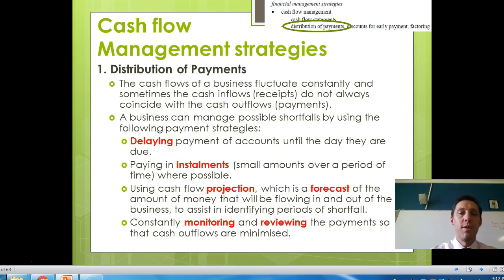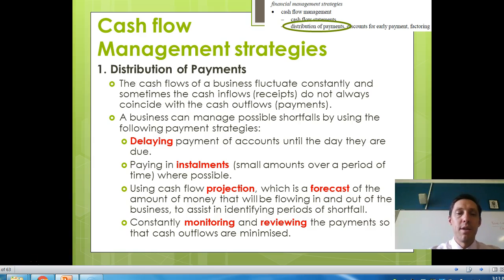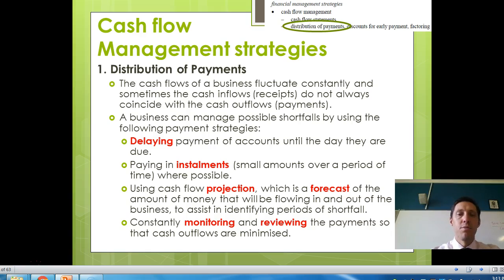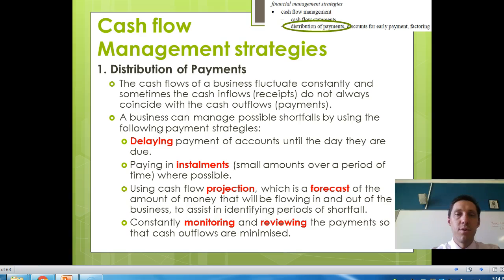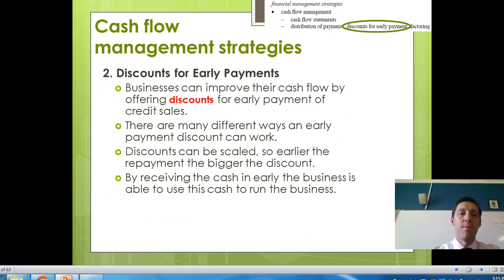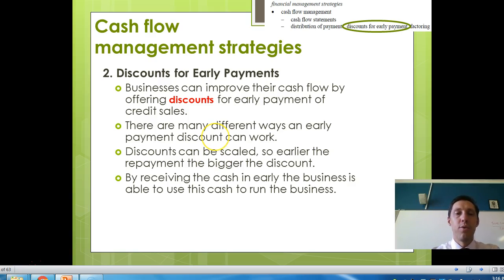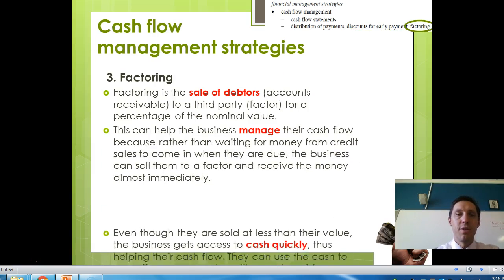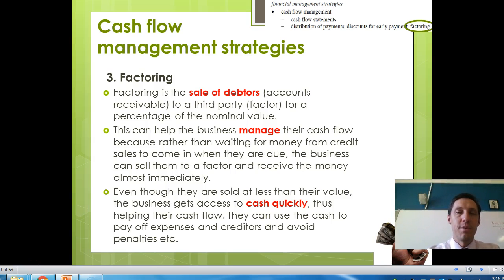26. Cash flow management strategies